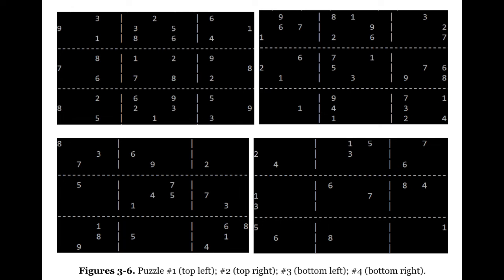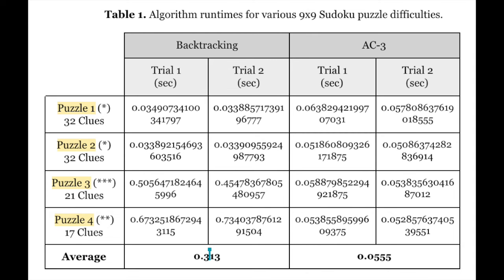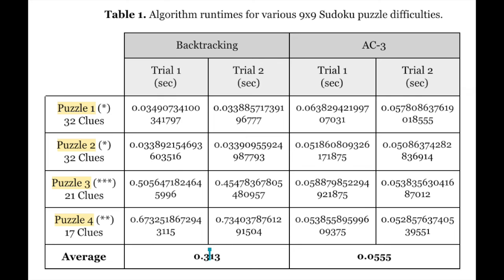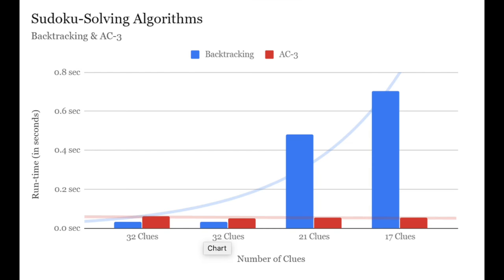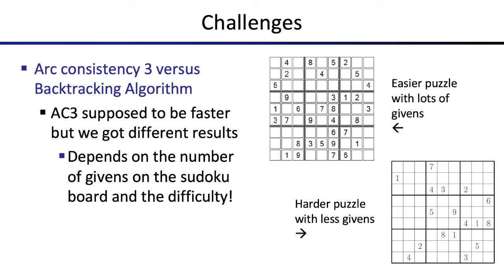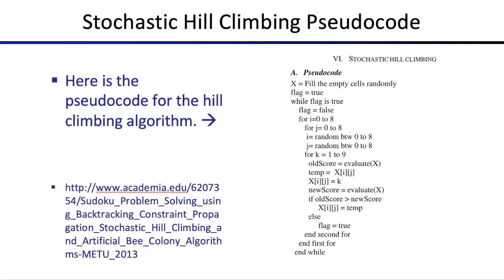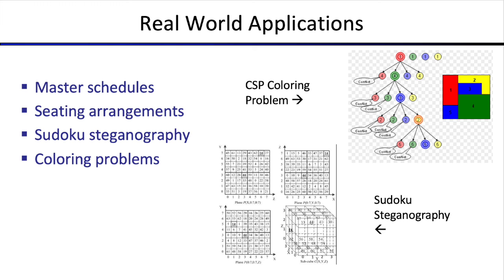AI Final Project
Final course project for CS 4710: Artificial Intelligence at UVA.

Contributors: Angelica Lavan, Helen Lim, Lucia Tian, Justine Wen